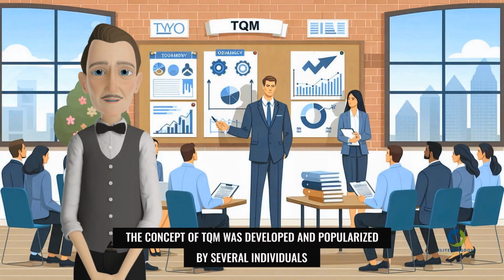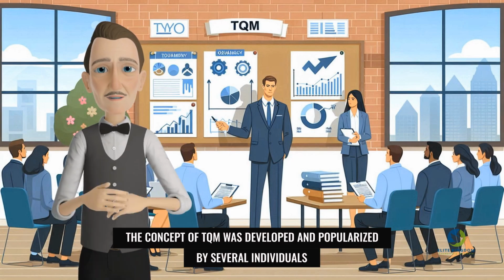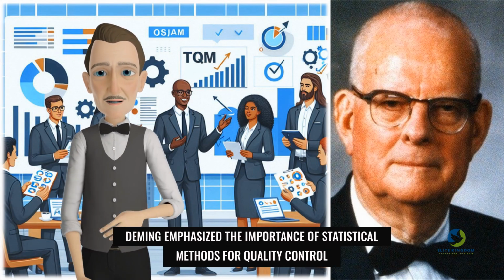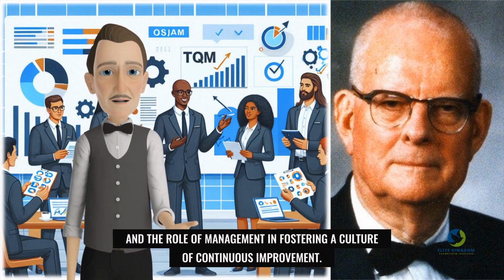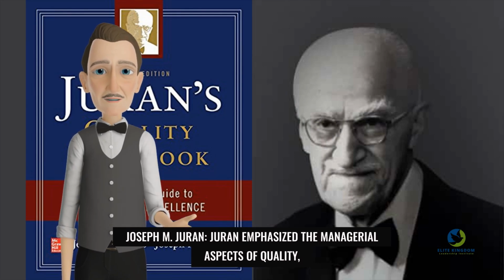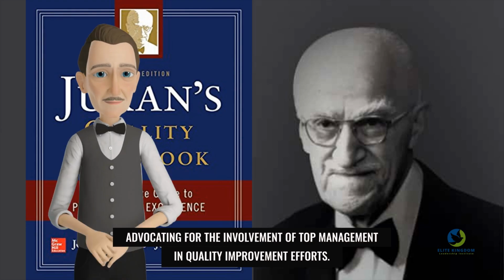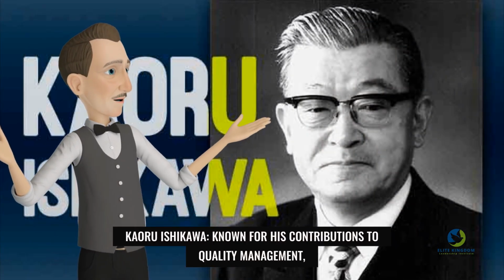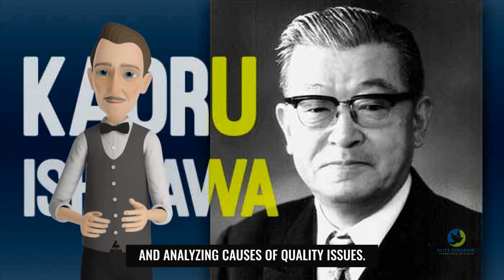Module 5 Lesson 2: Team Leader as Organizer Sec 01